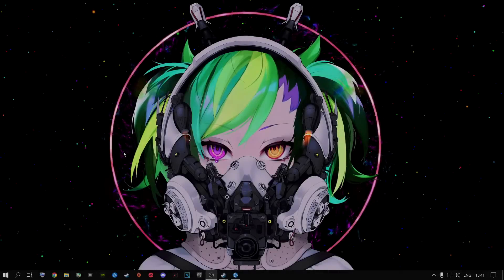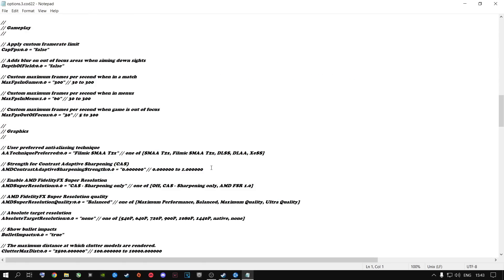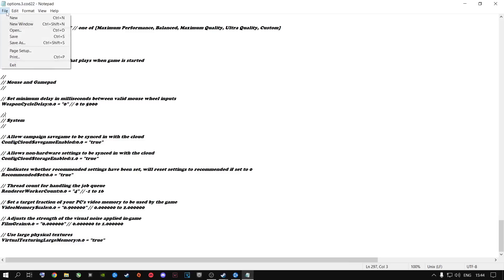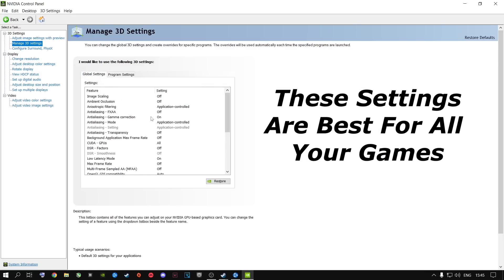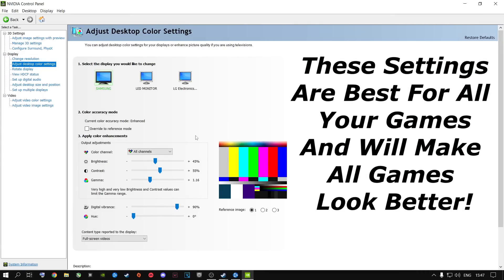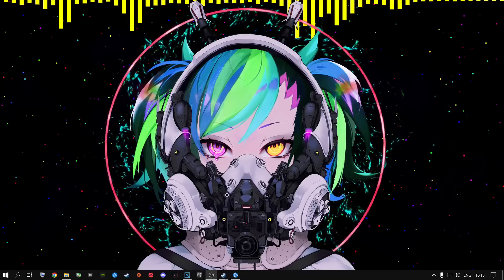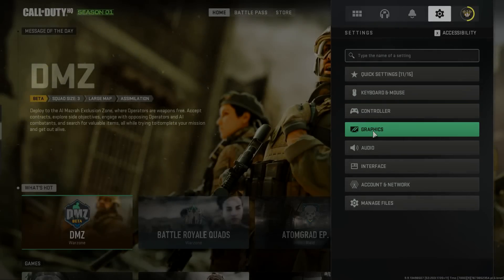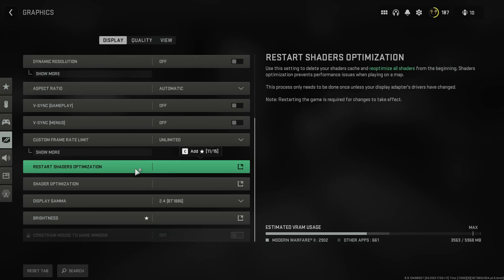Best PC Settings for COD Modern Warfare 2 (Optimize FPS & Visibility) - ✅*NEW UPDATE*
Best Modern Warfare 2 PC settings to Boost FPS, and max Visibility with low latency For All Users For The Best PC Settings In Modern Warfare 2. New Update Settings - These Settings Will Improve FPS & Visibility And Overall Gameplay 👌🎮❗

How to get more FPS out Of MW2!

MW2! FRAME Boost! 🎮

Peace Out ✌

0:00 – Modern Warfare 2 Best Settings
0:49 – Half Your Cores Of CPU
02:41 – NVIDIA Control Panel Settings
4:51 – Important Note!!
5:24 – INTEL XESS
6:49 – NVIDIA DLSS
8:10 – NVIDIA DLAA
9:36 –  NVIDIA IMAGE SCALING
10:52 – AMD FSR 1.0
12:39 – FIDELITYFX CAS
15:03 - Bonus Settings!
15:34 –Really Important Role !